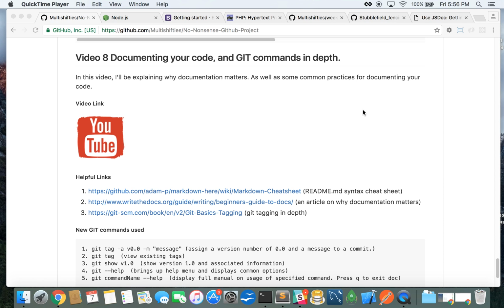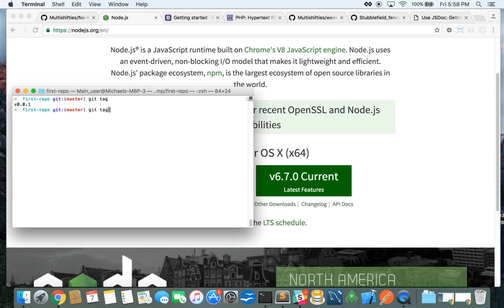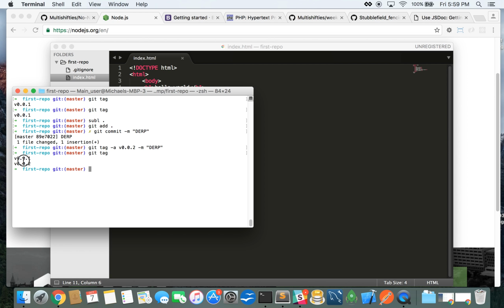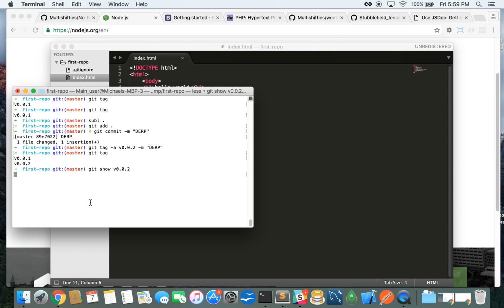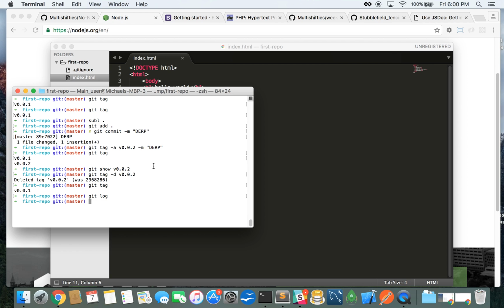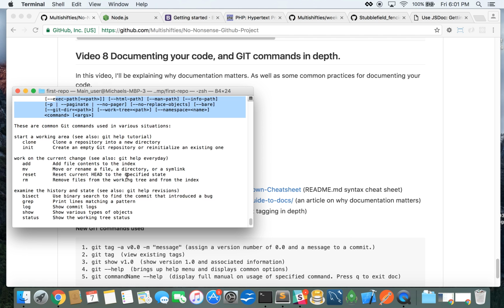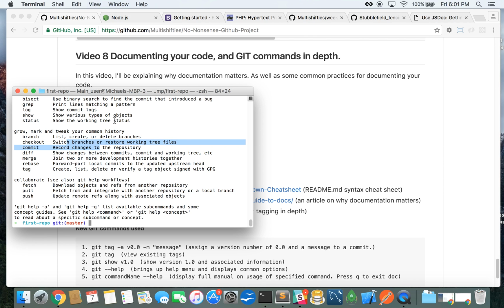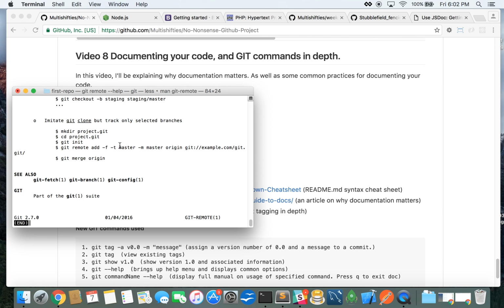Video 8 Tagging, versions, and documentation